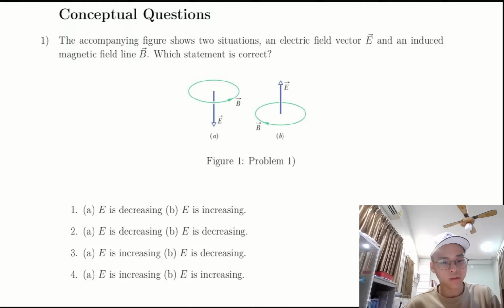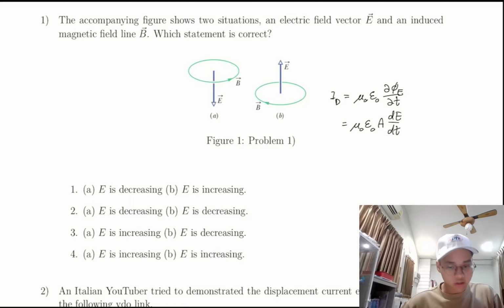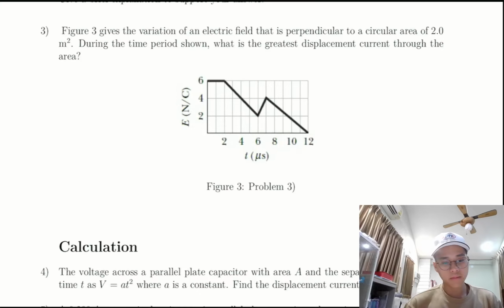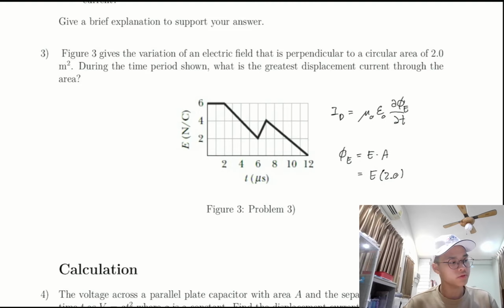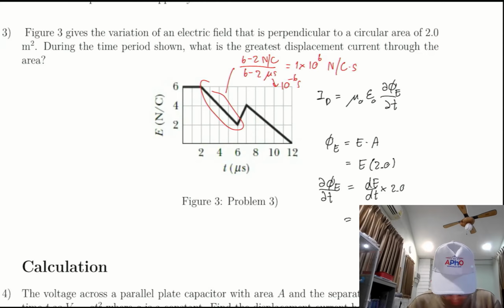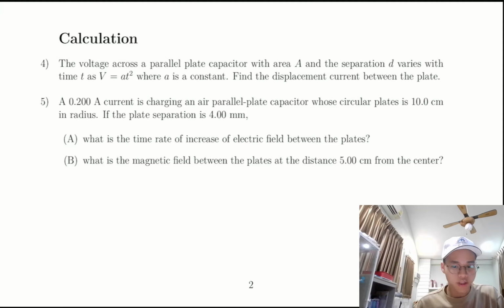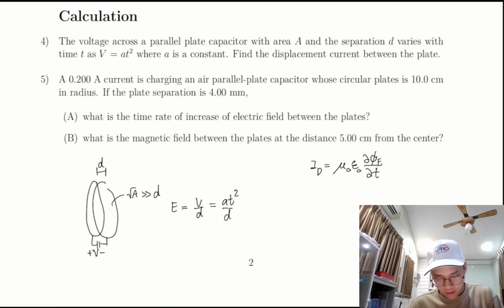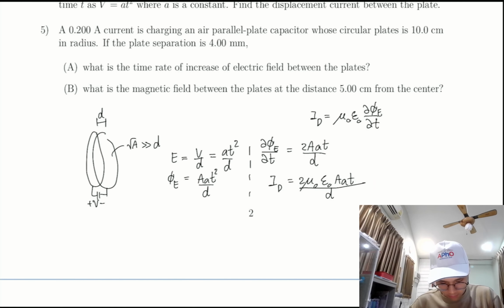Assignment 3 ST30208